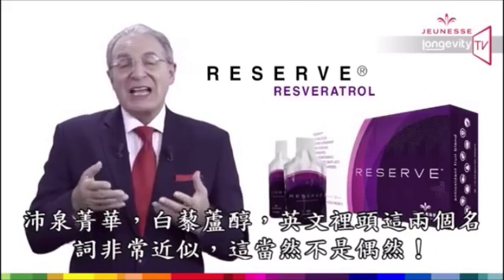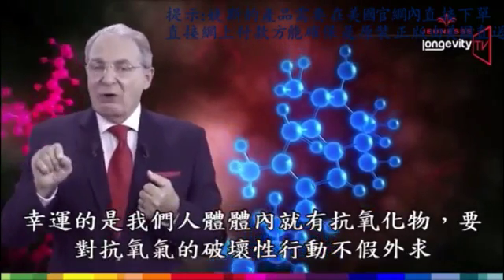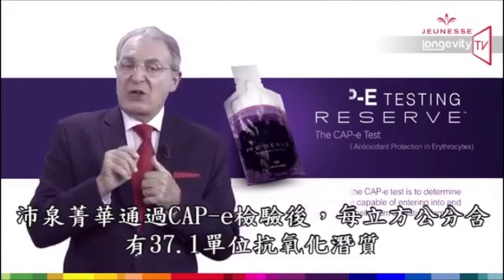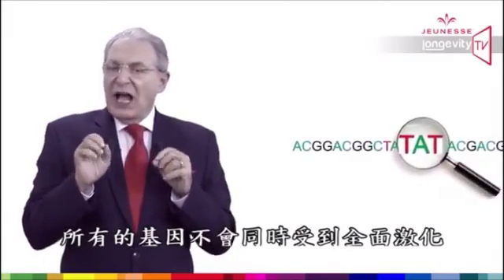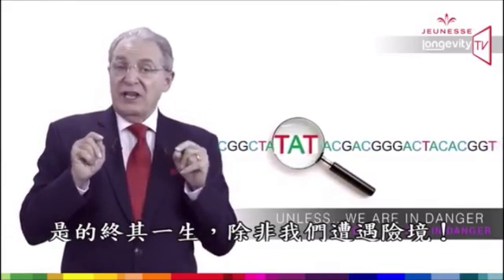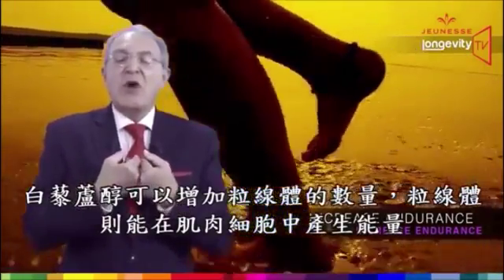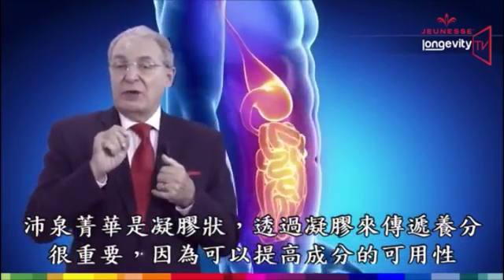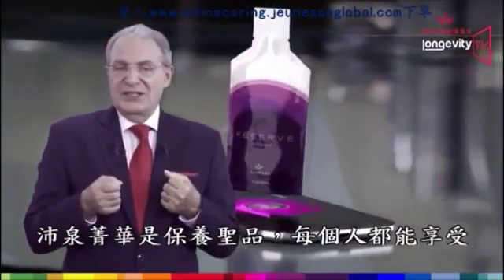美國沛泉菁華Reserve（白藜蘆醇）生產商解說其產品如何可以抗病患延年益壽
RESERVE™ 沛泉菁華搭配協同成分黃金比例完美平衡配比，對逆轉老化功效產生複方加乘效果，有效延緩老化現象，讓你充分感受到年輕的活力。

除了綜合多種高抗氧化劑的天然水果鑽石配方，更添加神奇的白藜蘆醇成分，幫助身體修復自由基的傷害，更能保護細胞對抗外來的侵襲。